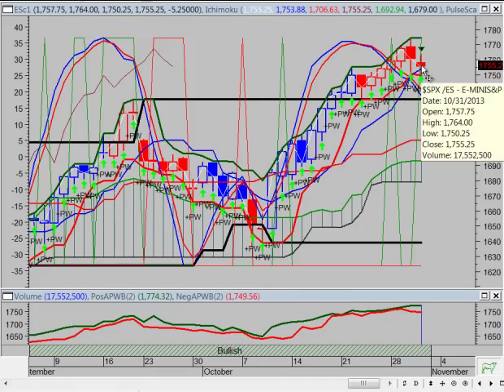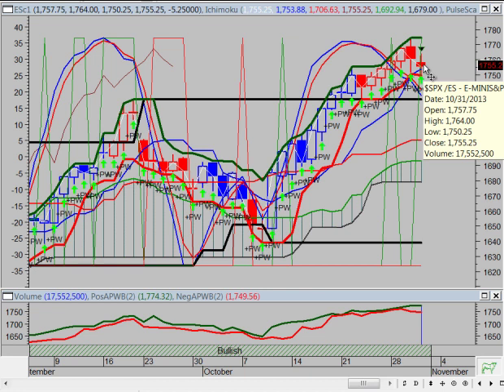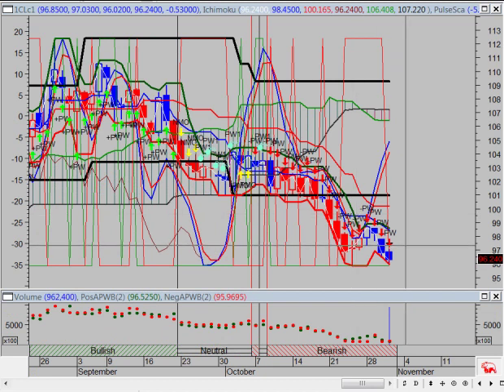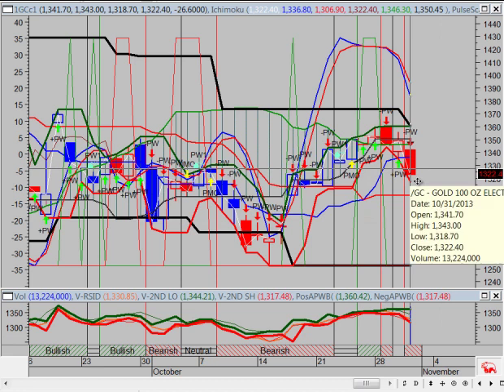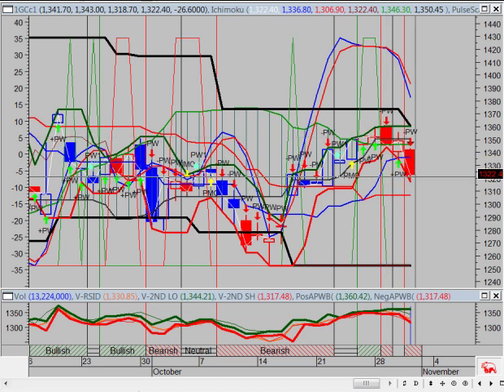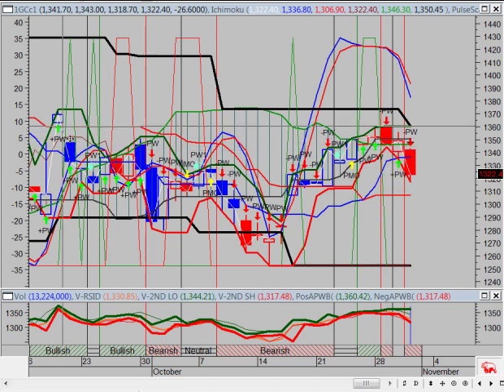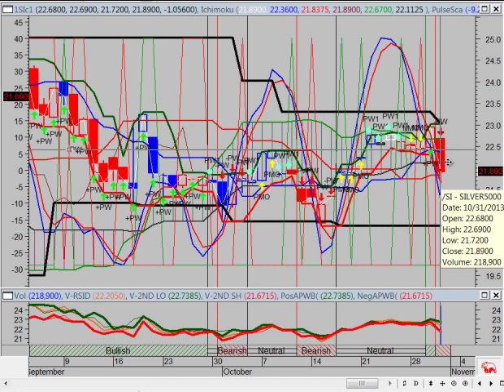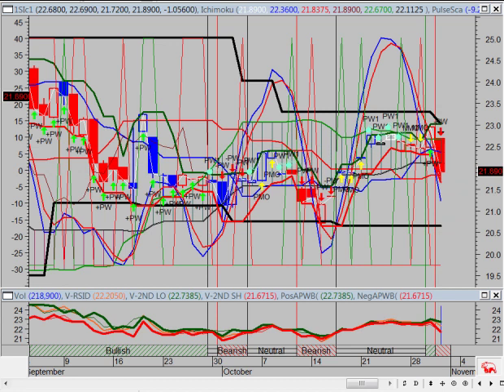11 01 2013 More downside to go for precious metals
You can now follow the Vulcan Report on Twitter